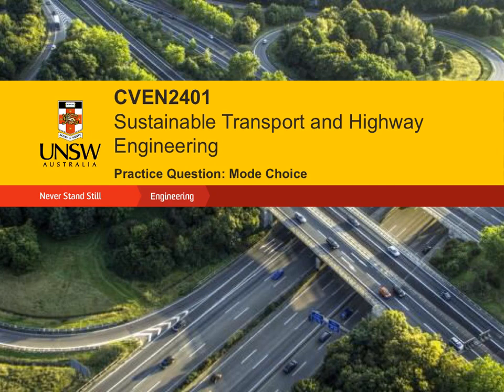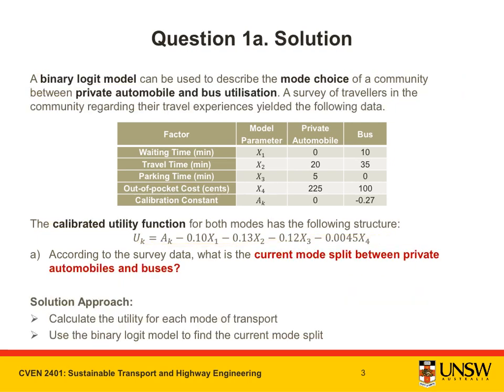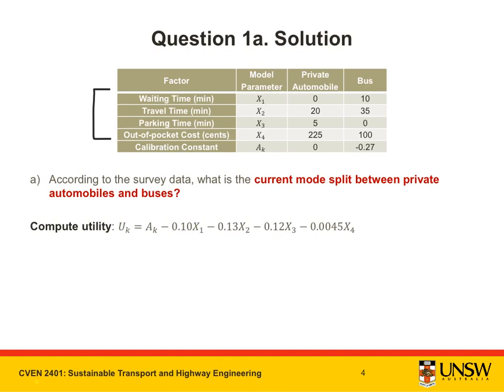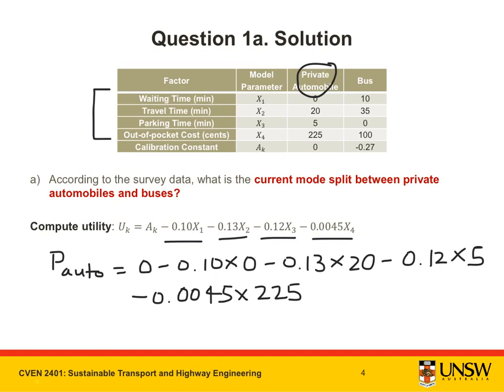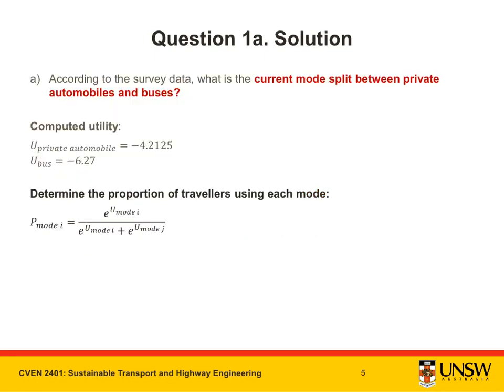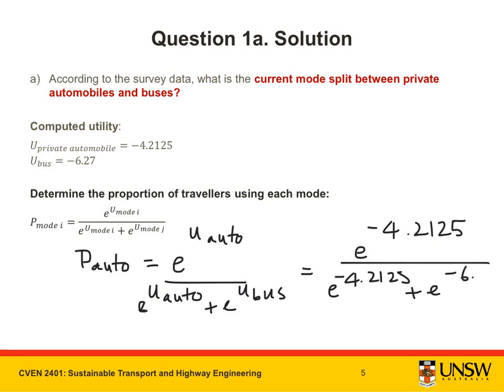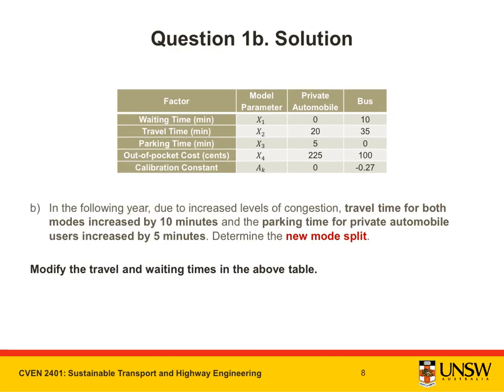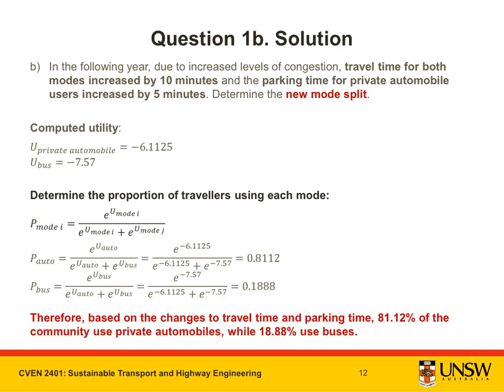Mode Choice: Practice Question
This video goes through the application of Logit model to obtain an understanding of mode choice.
(Course: CVEN2401/CVEN2402)